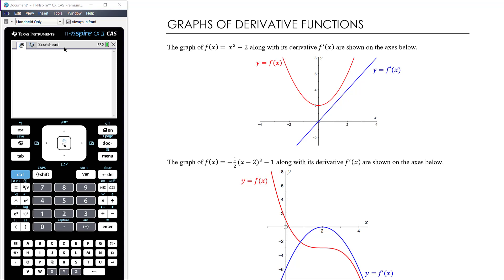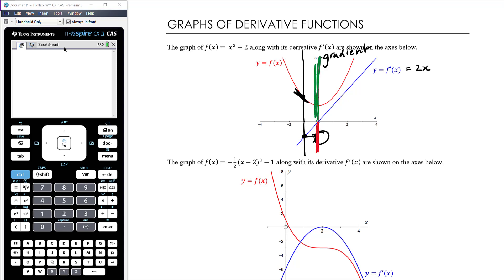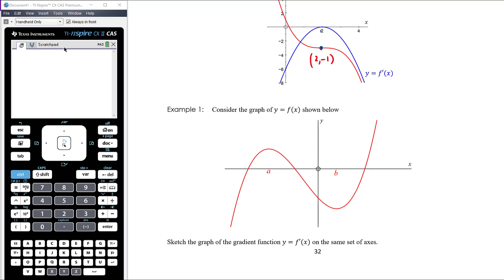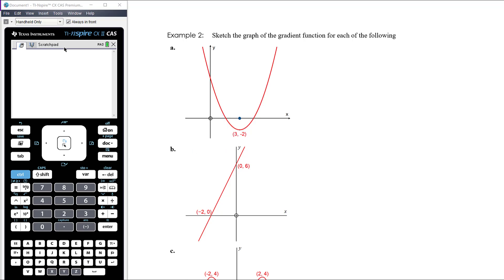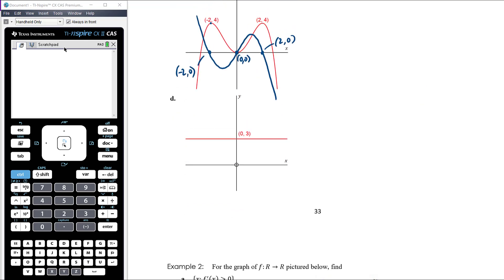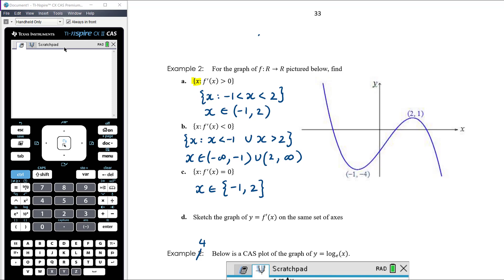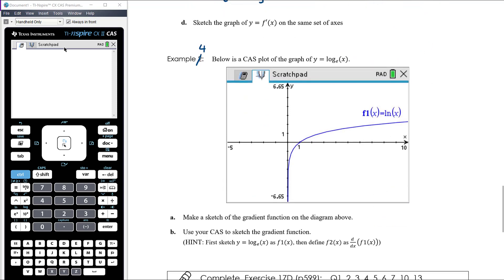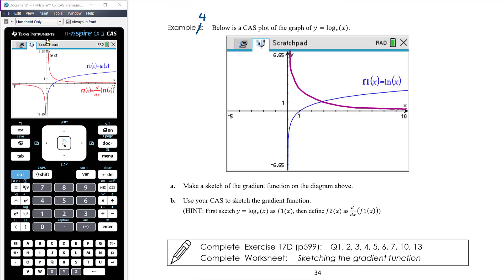Graphs of derivative functions | Unit 1 and 2 VCE Maths Methods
Now that we have returned to online learning during the COVID-19 pandemic, I will continue to record my lessons here on YouTube.

My Year 11 VCE Mathematical Methods class are now commencing their study of calculus In this topic, we will explore the concept of a rate of change, before developing the techniques required for differentiation.

In this video, we consider the graph of the derivative function when compared to the original function. We look at how to make an approximate sketch of the gradient function given the graph of the original function.